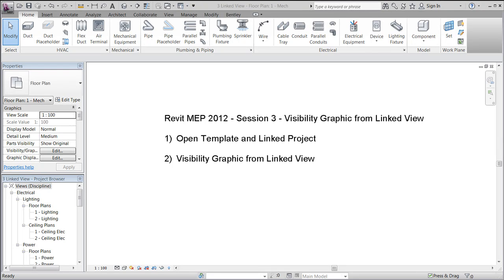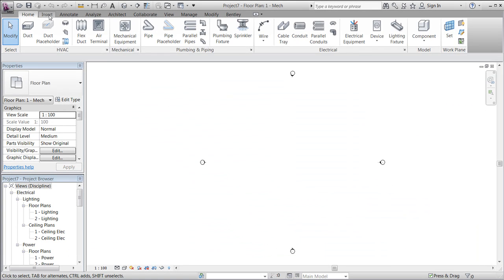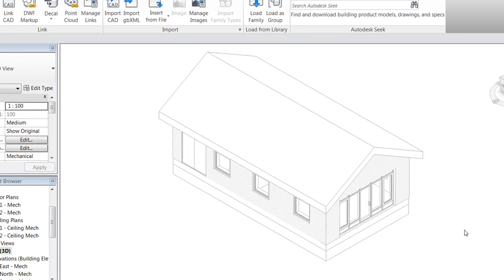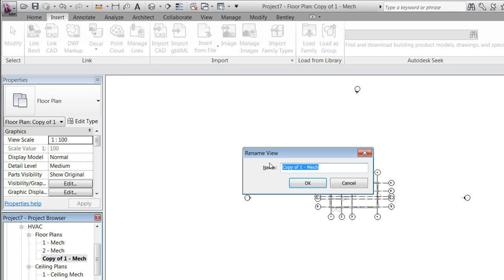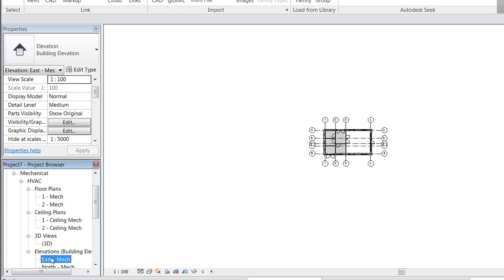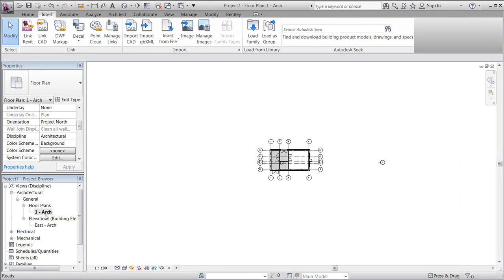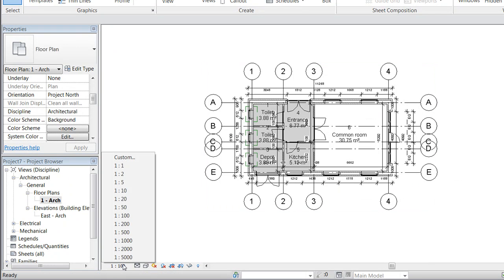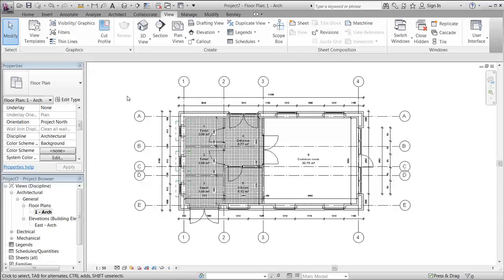Revit MEP 2012 - Session 3 - Visibility Graphic fr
Revit MEP 2012 - Session 3 - Visibility Graphic from Linked View
1) Open Template and Linked Project
2) Visibility Graphic from Linked View